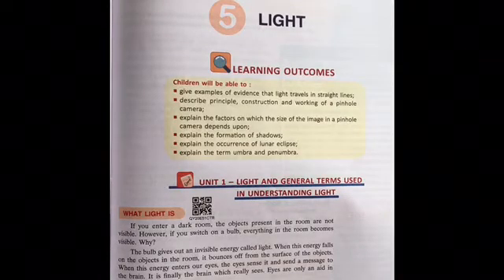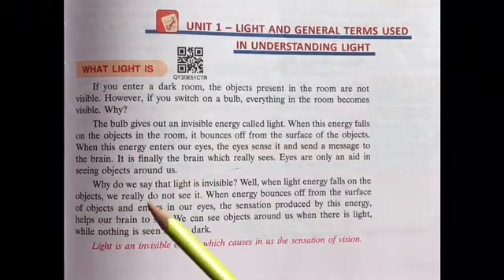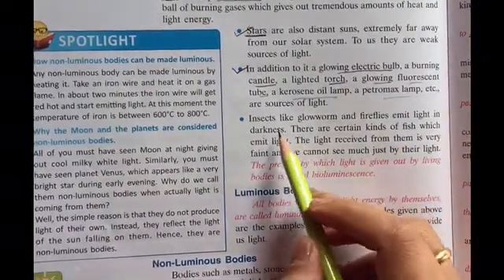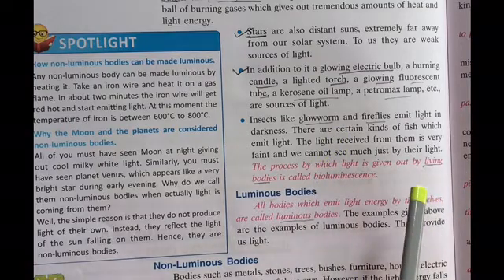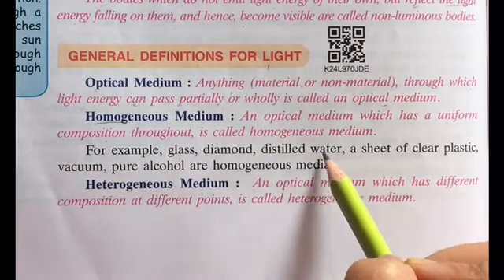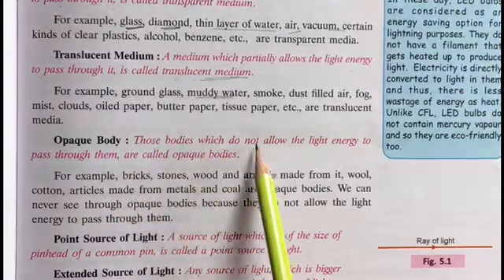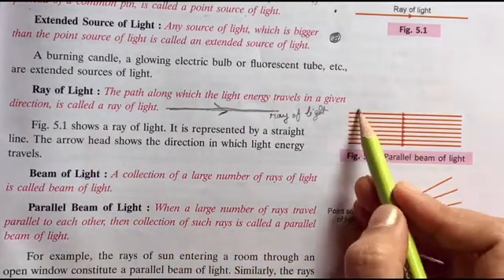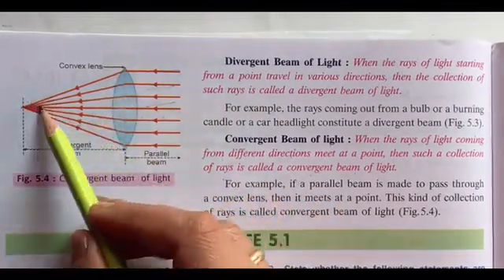Light/part1/ class 6/ physics/ Icse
Sources of light.
General definition of light.

Playlist for class 6 Physics